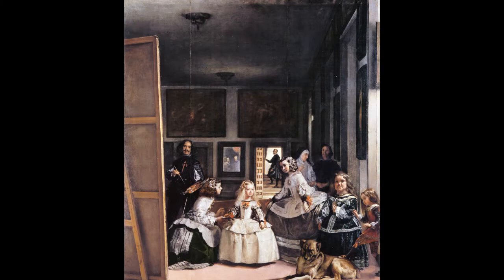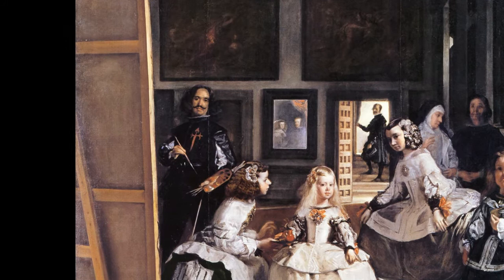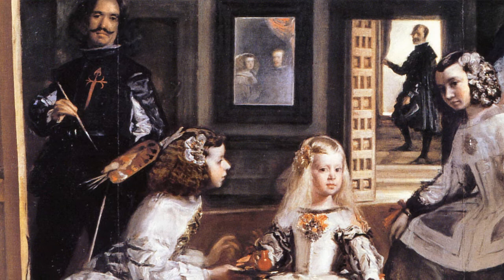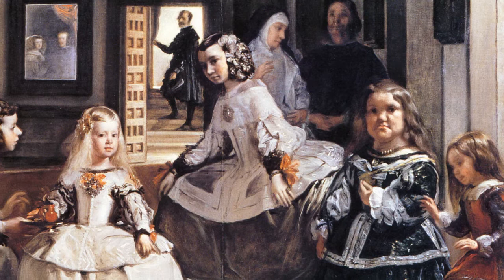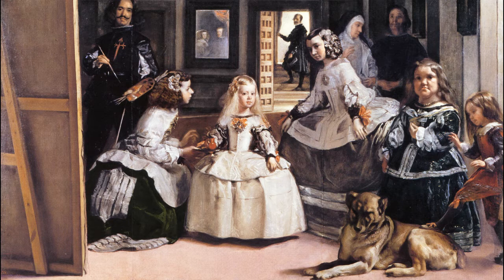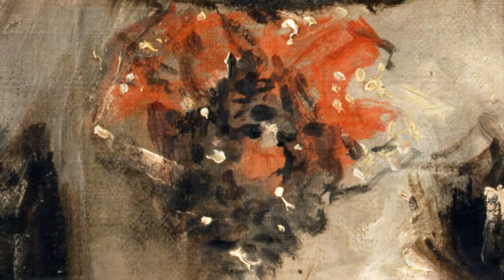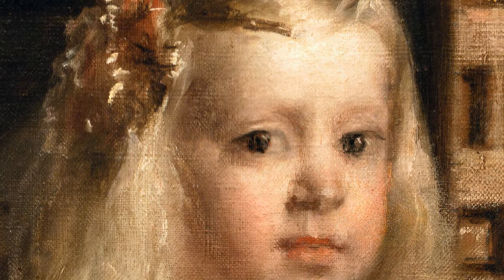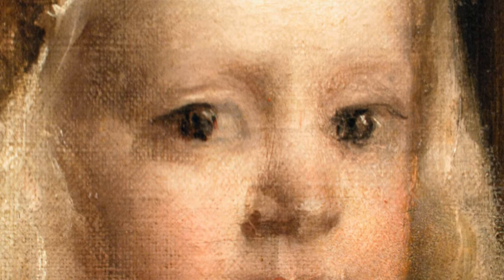Diego Velazquez | "Las Meninas" (1656) | An Artist's View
In this series of short videos, the artist Michael Newberry discusses the meaning and importance of various works in the history of art and sculpture.  #27 of 29.

Michael Newberry discusses Diego Velasquez' love of visual imagery in his use of depth and color and light.

Michael Newberry, b. 1956, is an avant-garde figurative painter, writer and teacher promoting evolutionary flourishing through his work. He does this through advances in color theory, body language, symbolism, and composition.

Michael is the author of two books released in 2021: Evolution Through Art and Newberry Color Theory.